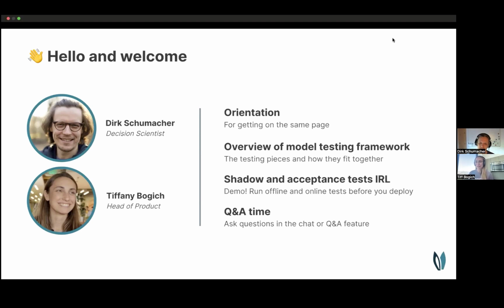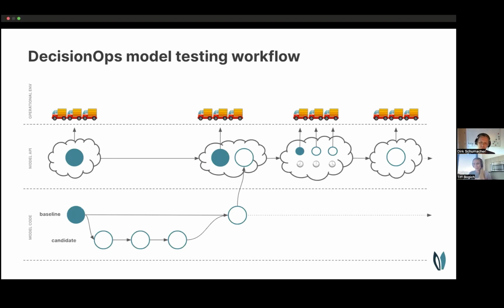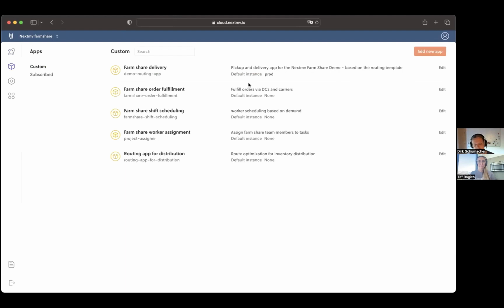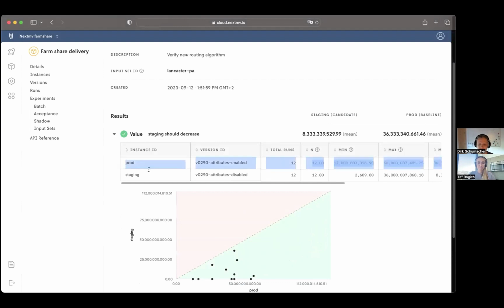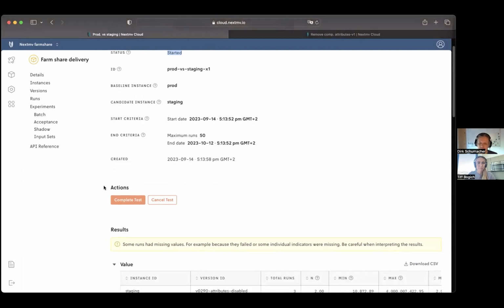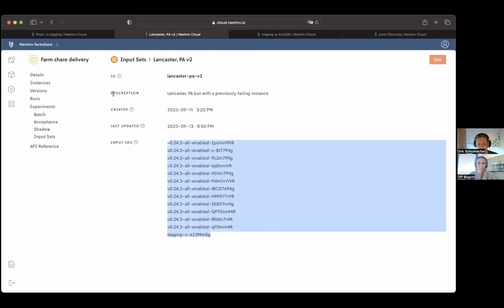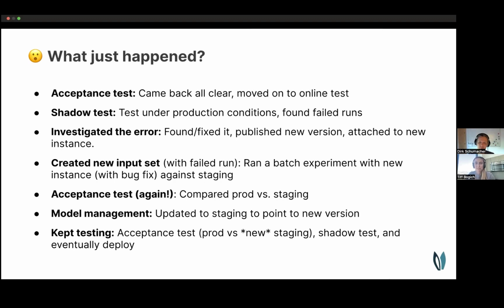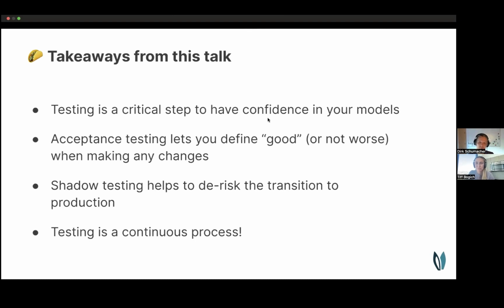De-risk decision model rollout with shadow testing and acceptance testing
It's been said that "chaos strongly prefers to experiment directly on production traffic" -- so how can you de-risk rolling out a new decision model to your production systems? Acceptance testing and shadow testing are two testing techniques that help with this. Learn how to perform both with Nextmv using a real-world example.